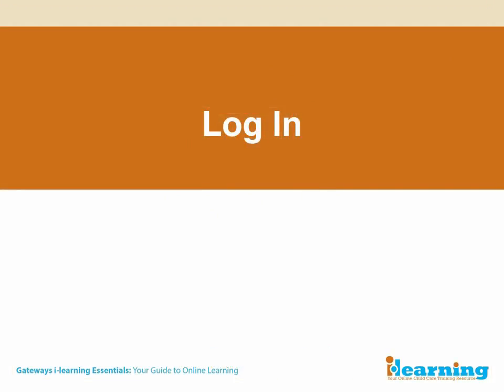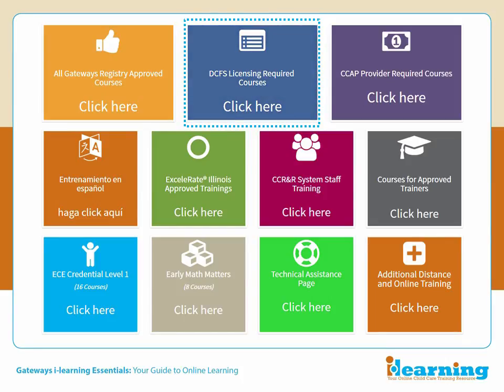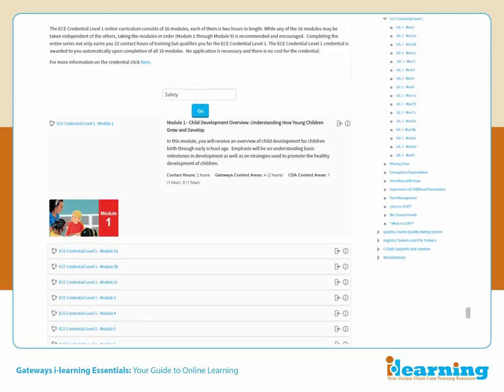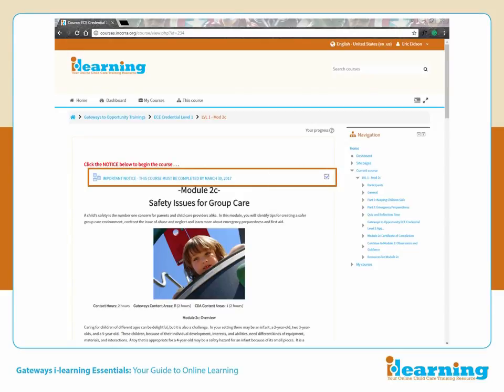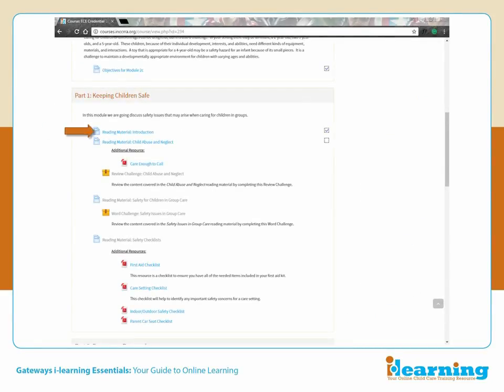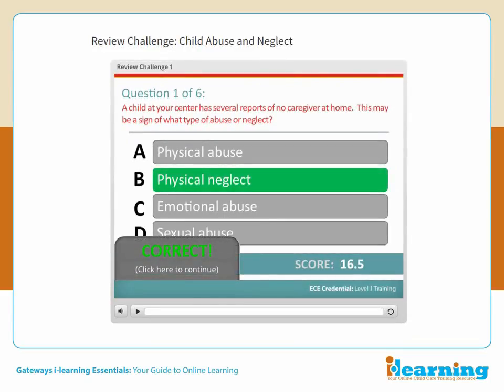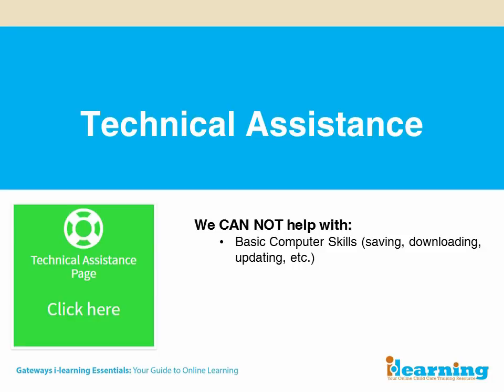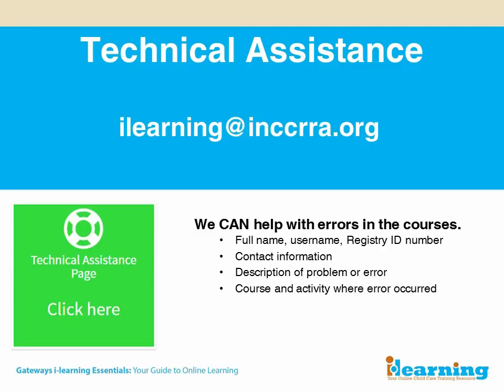Gateways i learning Essentials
User tutorial for Gateways i-learning System.